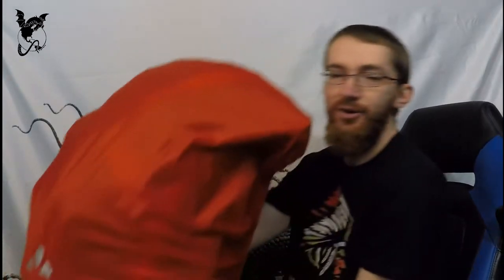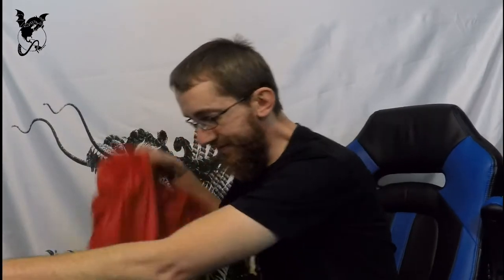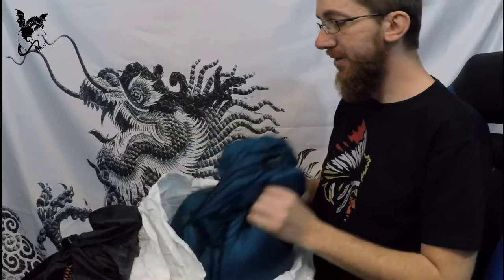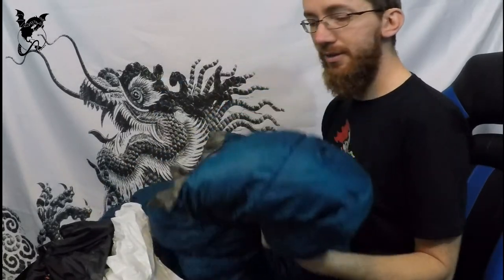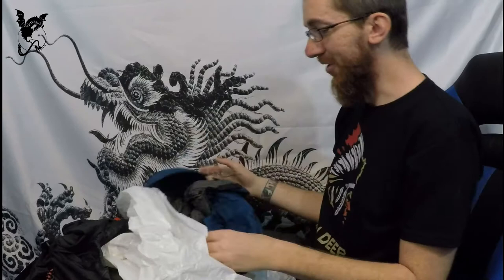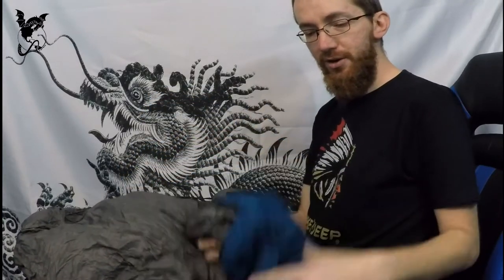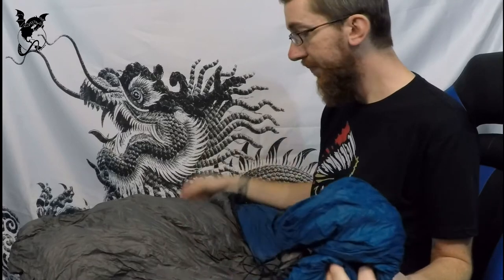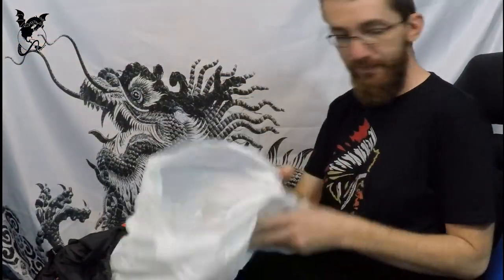Winter Backpacking Gear Loadout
Finally getting my winter camping gear to where I want it. Today I share what I carried in my pack on a recent trip to the Dolly Sods wilderness in West Virginia.